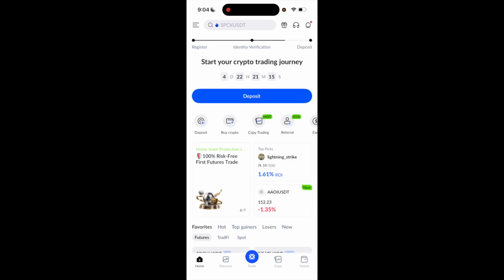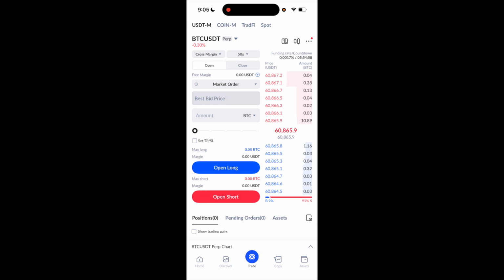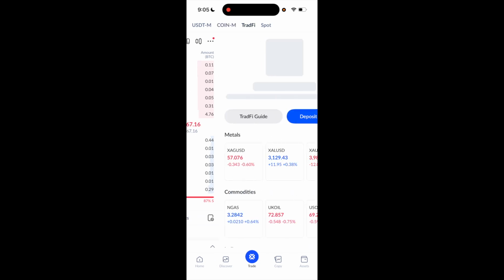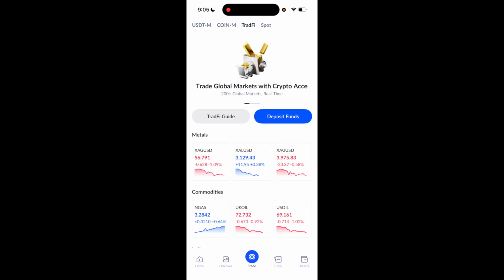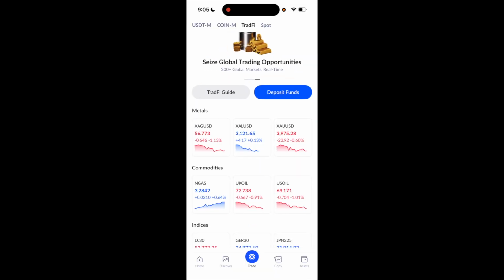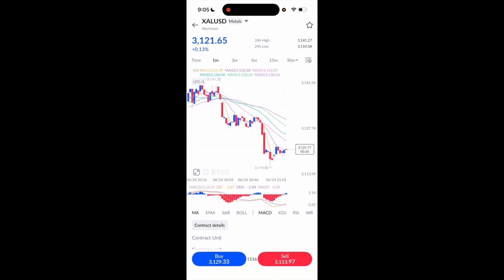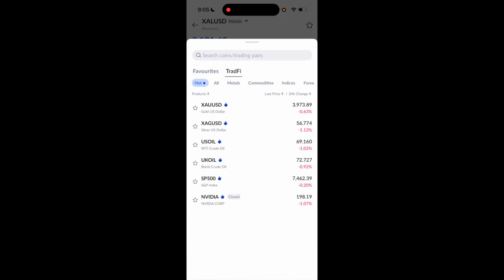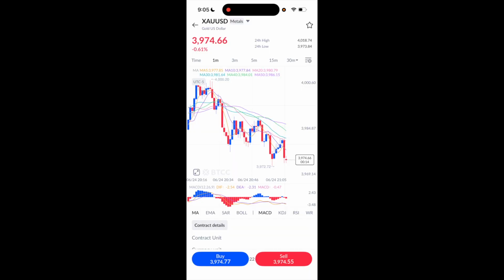How To Trade Metals On BTCC | Step By Step Guide - BTCC Tutorial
Learn how to trade metals on BTCC with this easy step-by-step BTCC tutorial. If you want to speculate on the price of gold, silver, or other supported metals, diversify your trading portfolio, or explore markets beyond cryptocurrencies, BTCC may offer metal trading products depending on your region and account eligibility. Trading metals allows you to gain exposure to precious metal price movements without owning the physical assets, making it a popular choice for traders looking to hedge risk or capitalize on market volatility.

In this BTCC tutorial, you'll learn exactly how to log in to your BTCC account, navigate to the trading section, and locate the metals market if it's available. You'll also learn how to search for supported metal trading pairs or contracts, review live price charts, analyze market information, choose an order type, enter your position size, and place your first metals trade. Understanding how metals trading works can help you make more informed decisions while managing your trading risk.

Trading metals on BTCC is useful for beginner traders, experienced investors, futures traders, and anyone interested in global commodity markets. Whether you're trading gold, silver, or other supported metals, you'll learn how to monitor price movements, use technical analysis tools, manage leverage where applicable, and apply risk management techniques such as stop-loss and take-profit orders to help protect your capital.

In this step-by-step guide, you'll learn how to trade metals on BTCC, how to access the metals market, how to place buy and sell orders, and how to monitor your open positions. You'll also learn tips for understanding market volatility, managing risk, reviewing trading fees, selecting appropriate position sizes, and developing a disciplined trading strategy before entering the metals market.

If you're searching for how to trade metals on BTCC, how to trade gold on BTCC, how to trade silver on BTCC, how to access the metals market on BTCC, or how to start trading precious metals on BTCC, this tutorial has everything you need.